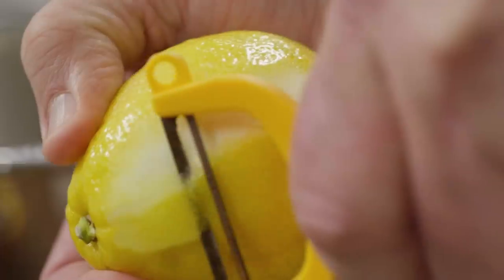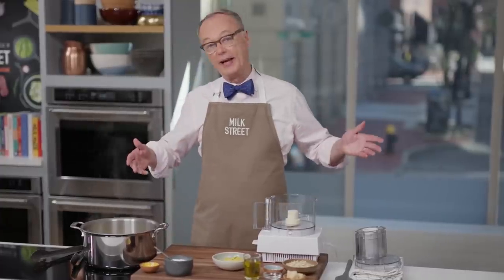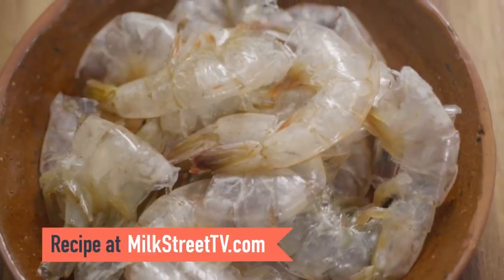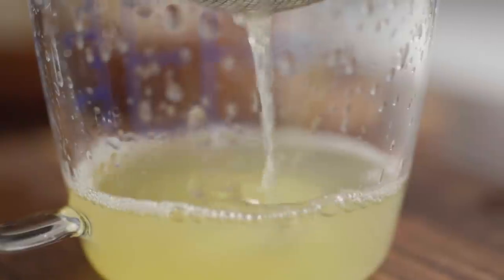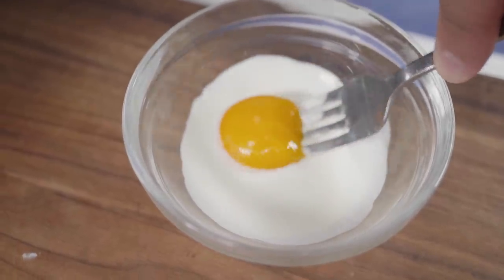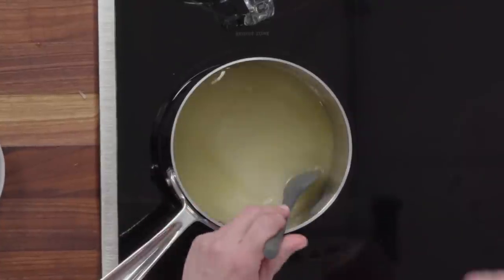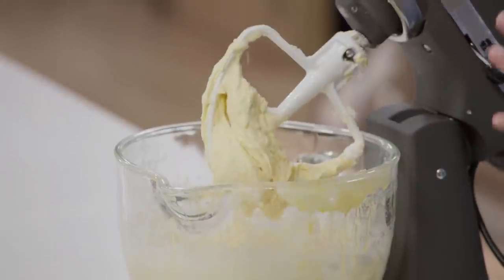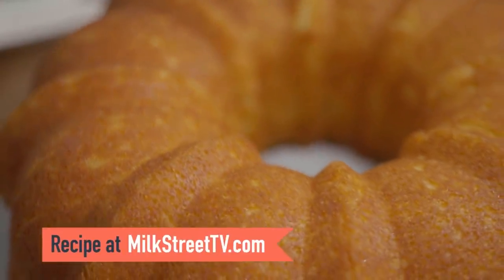The Secrets of Amalfi (Season 5, Episode 7)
In this episode, we learn three recipes inspired by the sweet, softball-sized lemons abundant along the Amalfi coast of Italy. First, Christopher Kimball cooks Spaghetti with Lemon Pesto, demonstrating a pesto recipe that uses lemon zest instead of basil. Then, Milk Street Cook Josh Mamaclay makes Lemon and Shrimp Risotto with Fresh Basil, finished with an egg yolk and cream to give the rice a lush, velvety texture. Finally, Milk Street Cook Lynn Clark bakes an Amalfi-Style Lemon Cake that’s moist and tangy thanks to a lemon simple syrup.

where you can try your first 12 weeks of digital access, a print subscription, or both, for only $1.